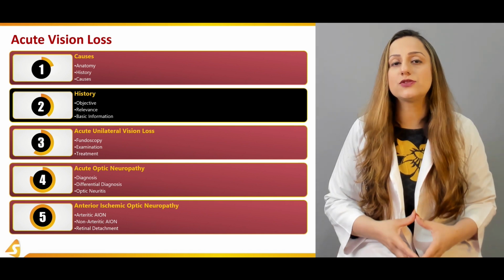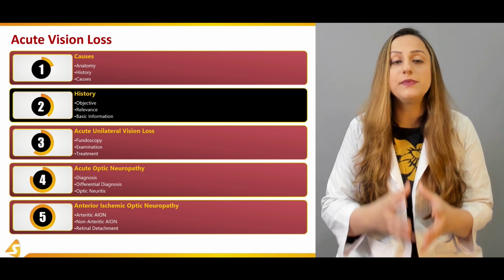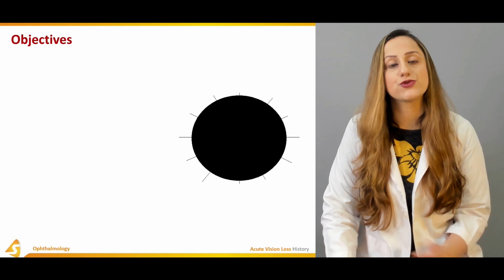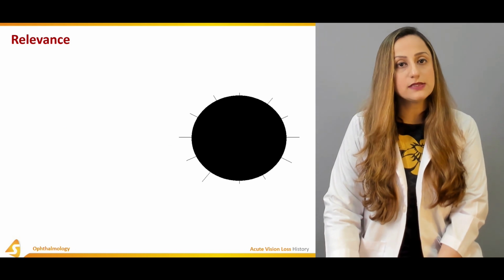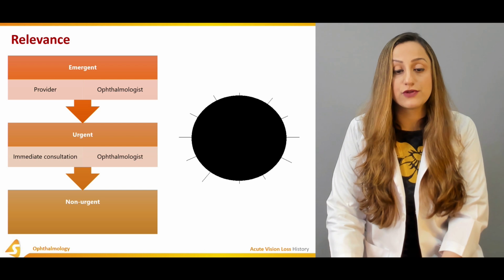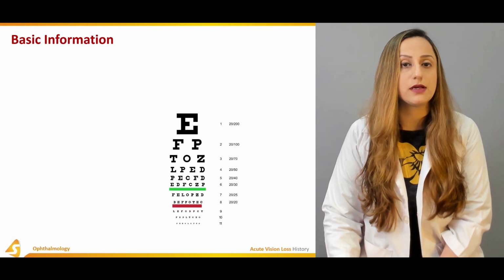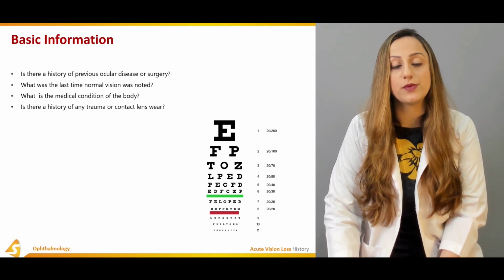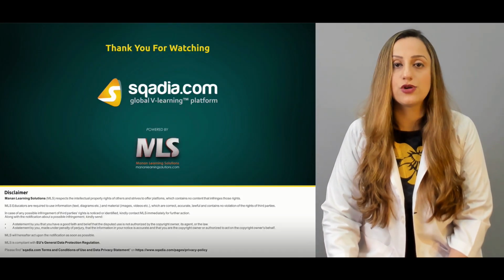Acute Vision Loss | History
🎥 Acute Vision Loss: Causes and Treatments 👁️⚕️

▬ 📃 Causes ▬▬▬▬▬▬▬▬▬▬
Dr. Hina Khan begins by discussing the anatomy of the eye, including the choroid, cornea, fovea, iris, optic nerve, and retina. Understand the causes of acute visual loss, both unilateral and bilateral, along with associated symptoms like flashing lights, jaw claudication, and diplopia. 🌟🩺

▬ 📜 History ▬▬▬▬▬▬▬▬▬▬
Learn about the questions to ask a patient when taking their history, such as whether there is any pain associated with vision loss and the tempo of onset. 📝🧠

▬ 📃 Acute Unilateral Vision Loss ▬▬▬▬▬▬▬▬▬▬
Discover the causes and treatment modalities for acute unilateral vision loss, including painless conditions like Branch Retinal Artery Occlusion (BRAO) and painful conditions like acute congestive glaucoma. 🌐💊

▬ 📜 Acute Optic Neuropathy ▬▬▬▬▬▬▬▬▬▬
Explore the differential diagnosis of acute optic neuropathy, with a focus on the prevalence of optic neuritis in females aged 20-50 years. Understand the treatment options and their long-term effects. 🧬🔍

▬ 📃 Anterior Ischemic Optic Neuropathy ▬▬▬▬▬▬▬▬▬▬
Learn about the causes of non-arteritic AION, such as crowded disks, and arteritic AION. Understand the implications of vitreous hemorrhage due to retinal vein occlusion or retinal microaneurysm. 🧠🩸

📌 Gain comprehensive insights into the causes and treatments of acute vision loss through this detailed lecture by Dr. Hina Khan.